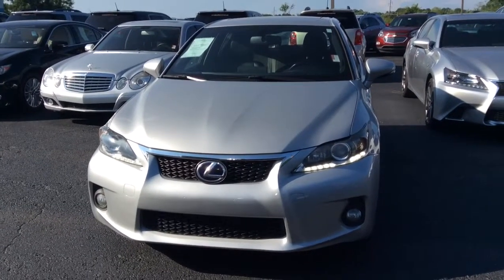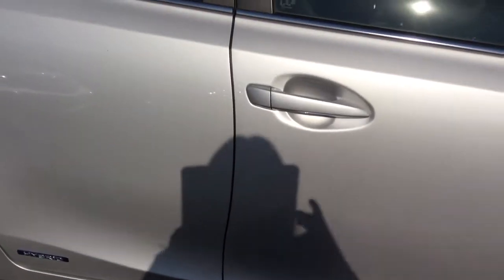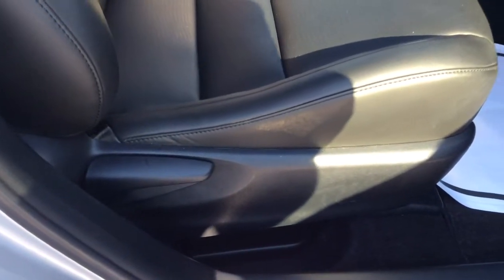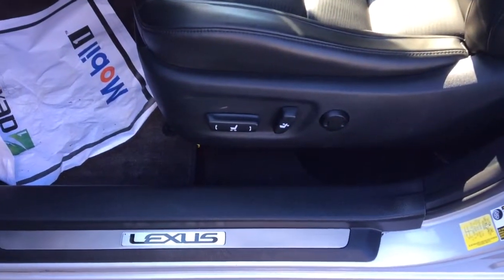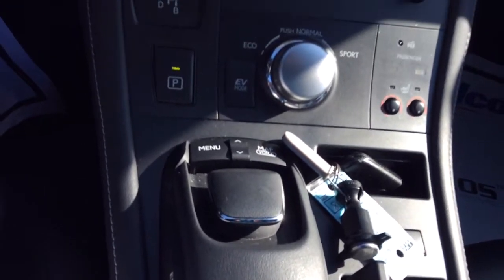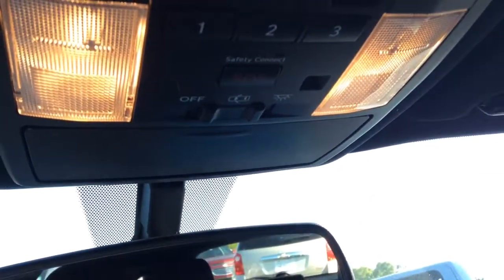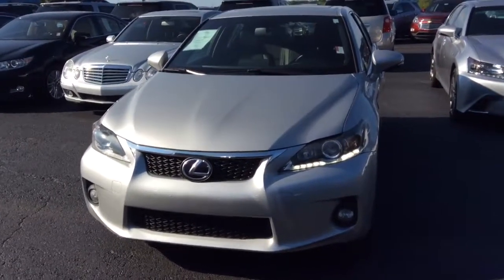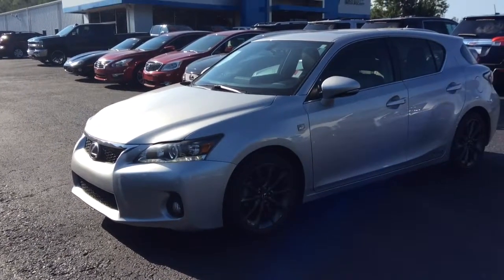David here is the 12 Lexus